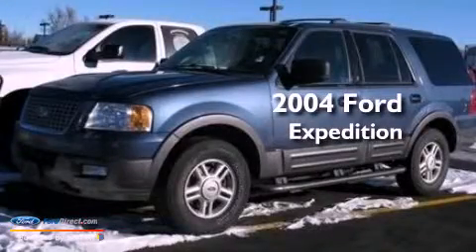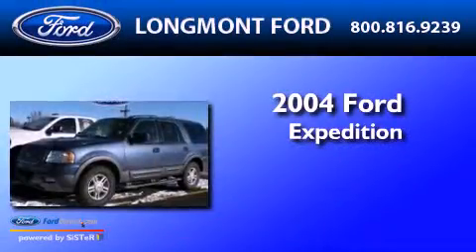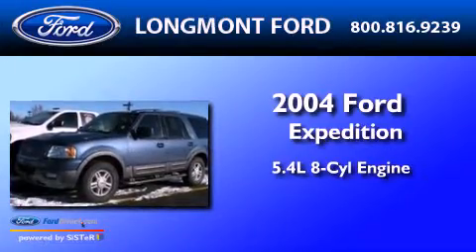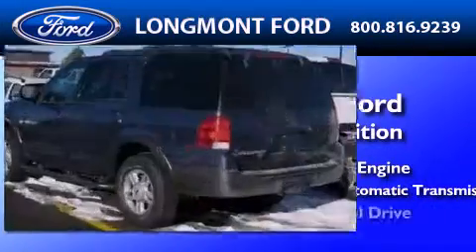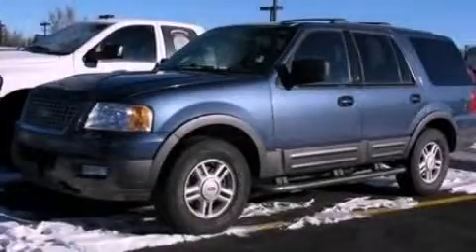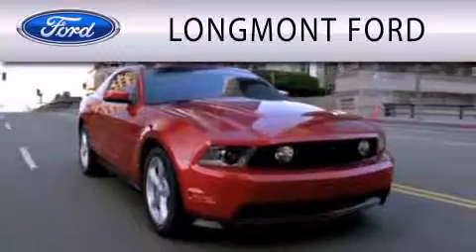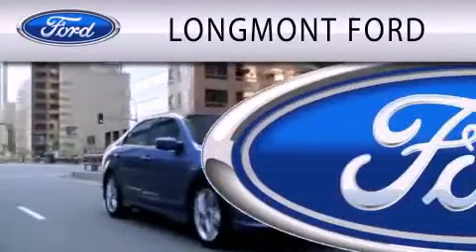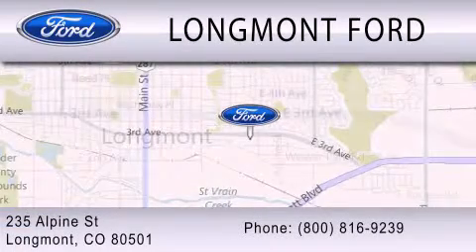2004 Ford Expedition Longmont CO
Year : 2004
 Make : Ford
 Model : Expedition
 Engine : 5.4L V8 16V MPFI SOHC
 Trans . : 4-SPEED AUTOMATIC
 Exterior : MEDIUM WEDGEWOOD BLUE METALLIC
 Miles : 98,262
 Interior : MEDIUM FLINT GRAY
 Stock : T17788